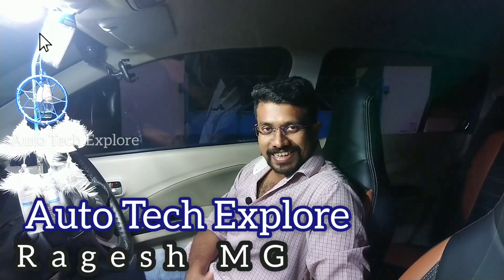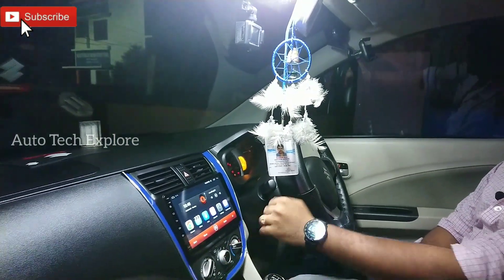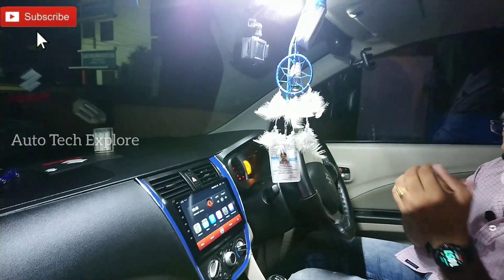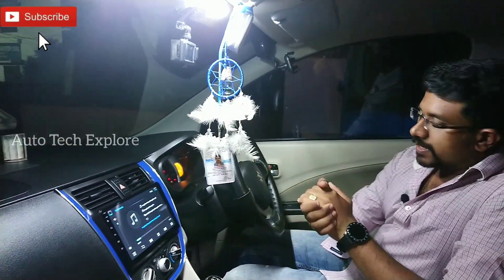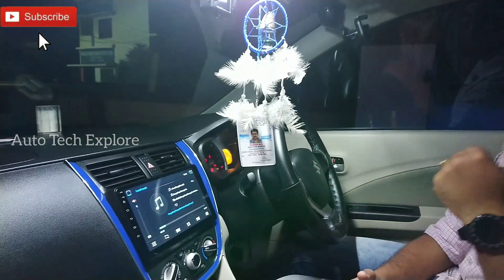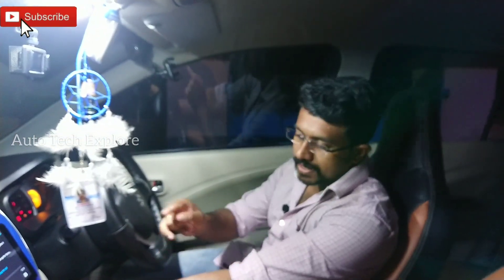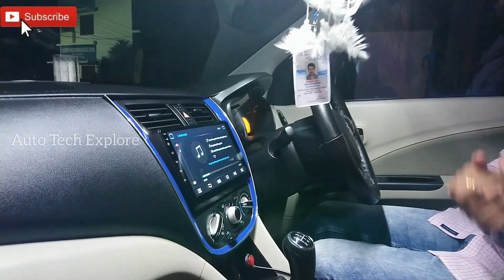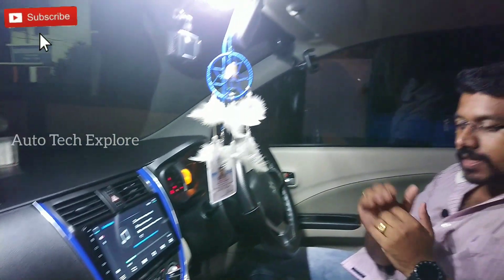How to Increase our Car Battery Life Episode - 1@MGATEXPLORE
Life span of our car battery depends on our proper usage of it. If it is not used in the right way, we will not get the whole life of it. Do watch the next episode for more details.